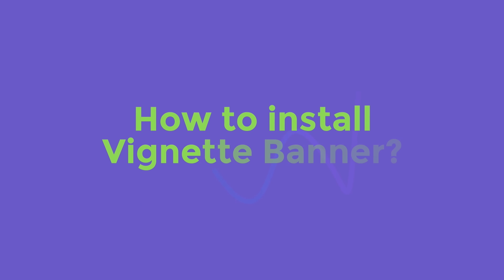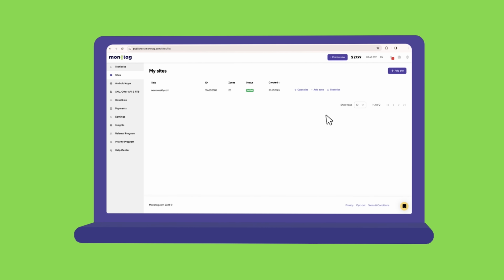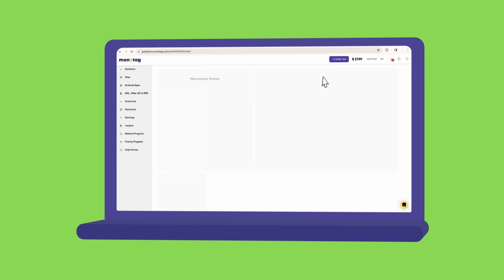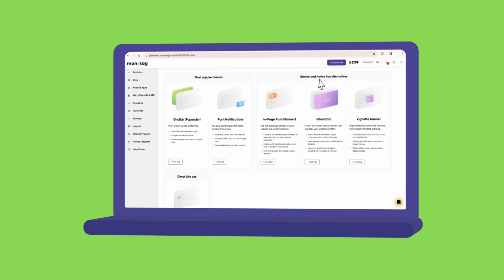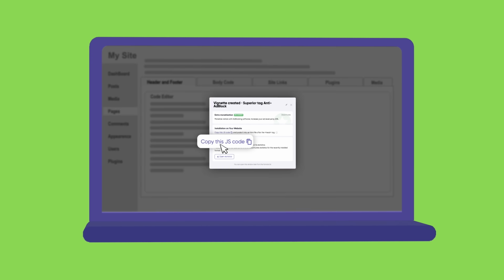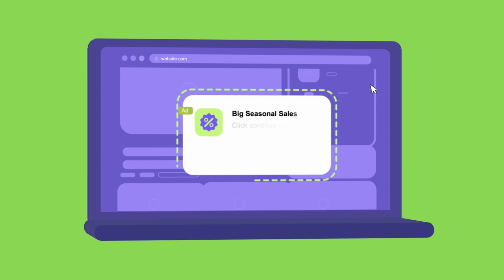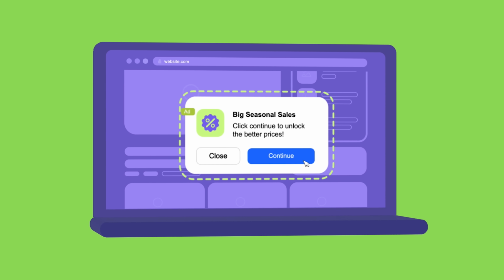Vignette Banner: Native Monetization Format With BURNING Performance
How do you feel about a monetization format that has a native vibe but still can lead to maximum profits?

Monetag’s Vignette Banner is just what you need! It’s a very user-friendly ad format with a CTR that's 60% higher compared to a traditional banner! And not only that – it works well on every platform and operating system.

Check out the video to see what are the other benefits you can count on with Vignette Banner, how it works, and how easy it is to install it on your website.

PLUS, here are some case studies that will help you grasp the results Vignette can bring to the table within pretty much any niche:

Anime Fandom Websites Monetization: $26K+ in a Couple of Years

How Brazilian Publishers Monetize Mobile Traffic: $20K+ per Month